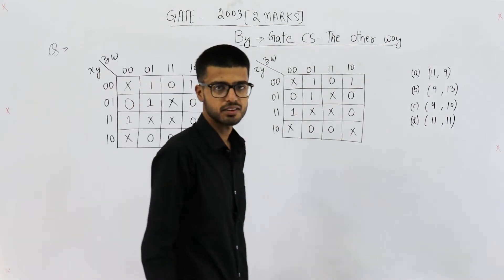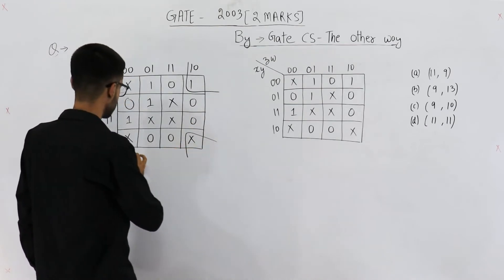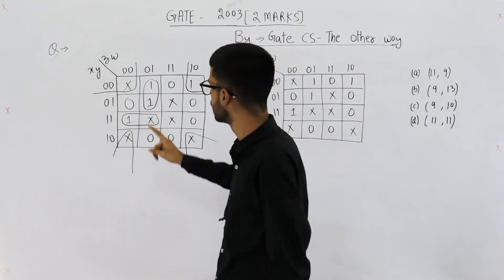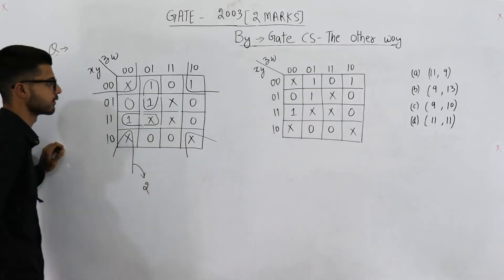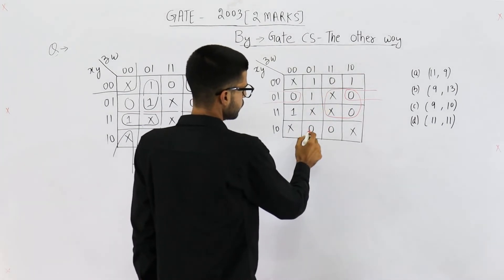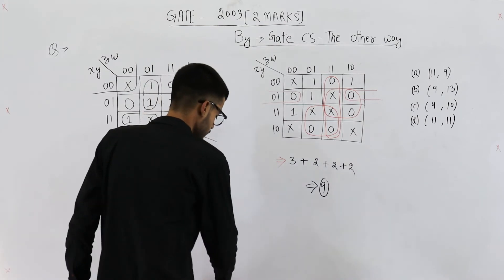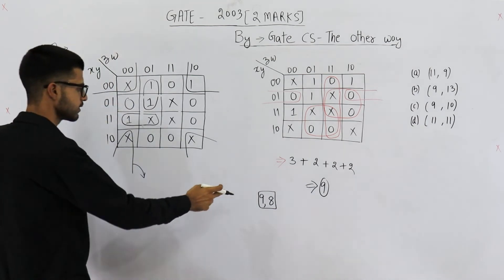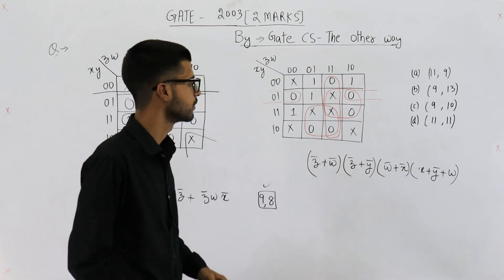Gate 2003 pyq DIGITAL | The literal count of a boolean expression is the sum of the number of times.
The literal count of a boolean expression is the sum of the number of times each literal appears in the expression. For example, the literal count of (xy + xz’) is 4. What are the minimum possible literal counts of the product-of-sum and sum-of-product representations respectively of the function given by the following Karnaugh map ? Here, X denotes “don’t care”